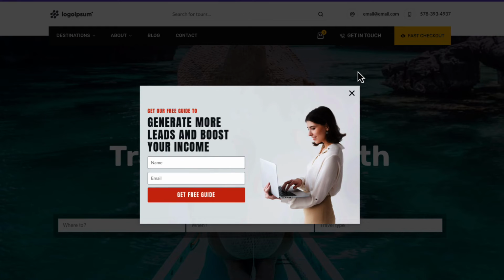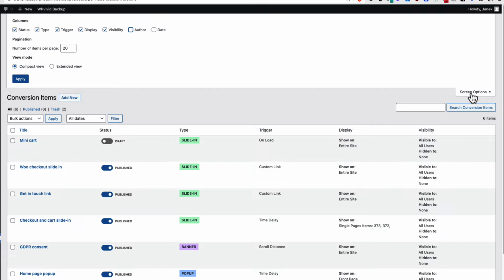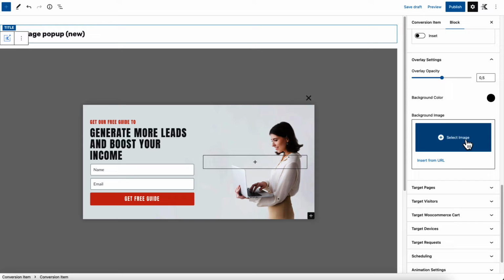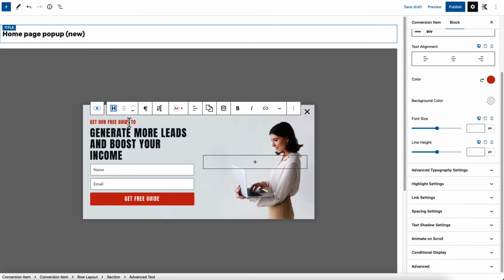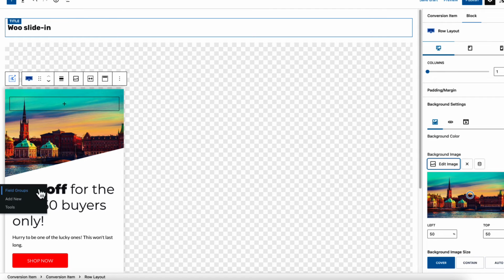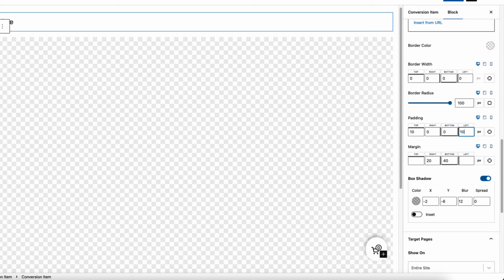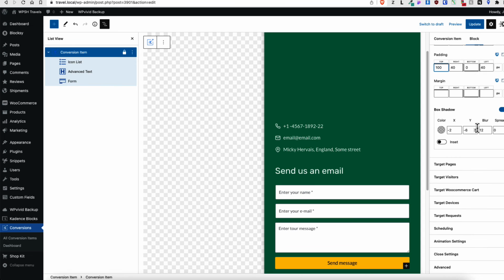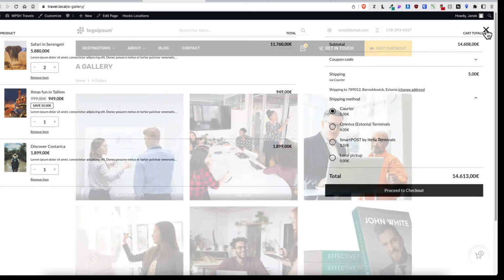THIS is How You Create Popups in Wordpress | Kadence Conversions Tutorial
In this video I’m going to show you how to create popups in Wordpress with a couple of clicks.

TIMESTAMPS:
00:00 How to create a popup in Wordpress with Kadence Conversions
01:54 Kadence Conversions overview
03:52 How to create a classic popup with Wordpress?
11:46 How to create GDPR Cookie consent with Wordpress
13:31 How to create Woocommerce cart based popups with Wordpress?
15:48 How to create a mini-cart with cart drawer?
18:09 How to create a popup menu?
21:16 How to create a fast checkout popup for Woocommerce?